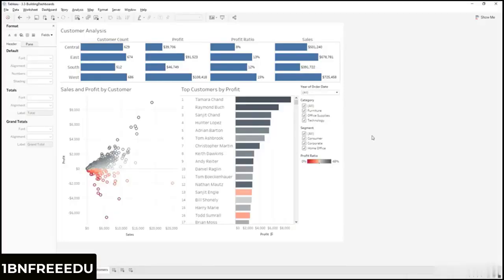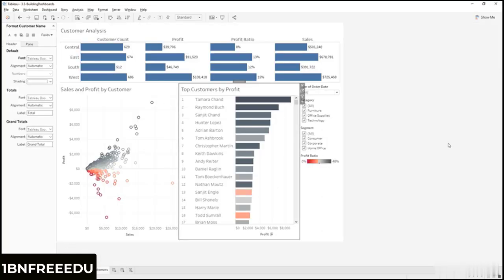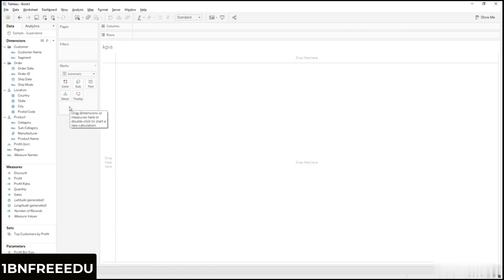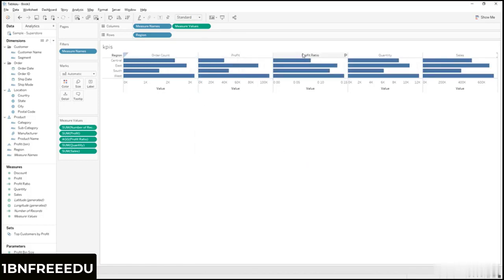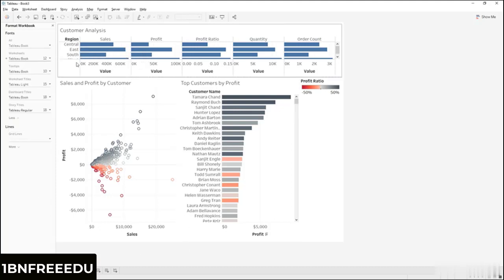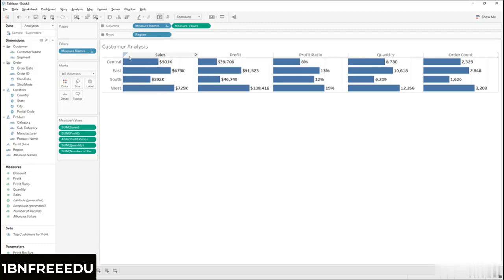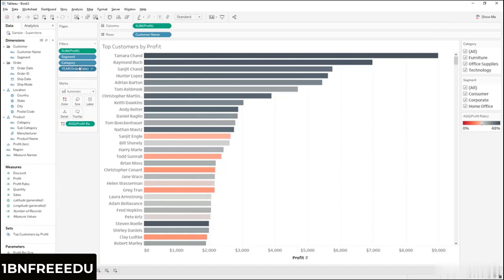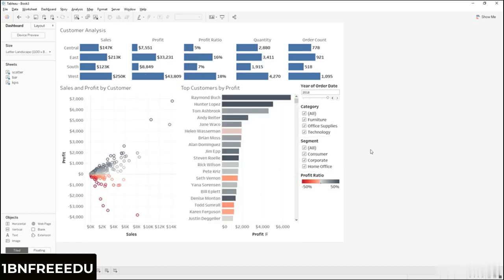Tableau Dashboard - Simple & Make it Easy . Tableau for beginner . How to create simple Dashboard.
In this video we’ll walk you through about how make simple Tableau Dashboard:
1. How to create simple dashboard . For beginner

You can get datasets which used in this tutorial on this